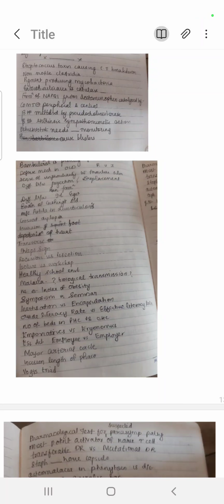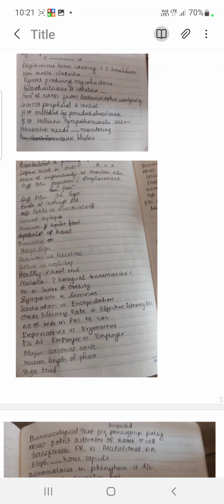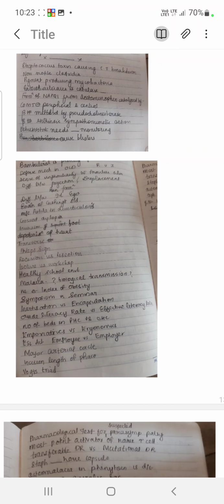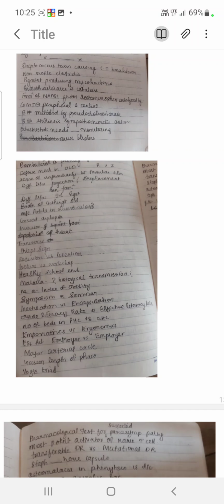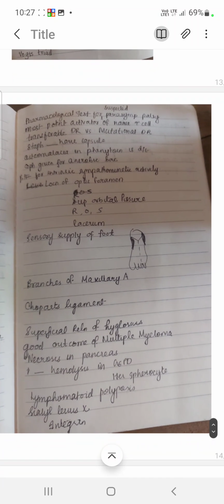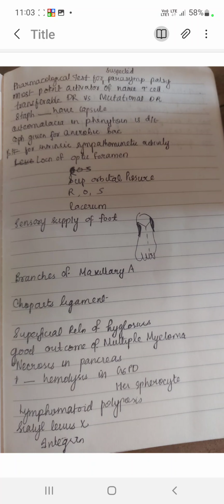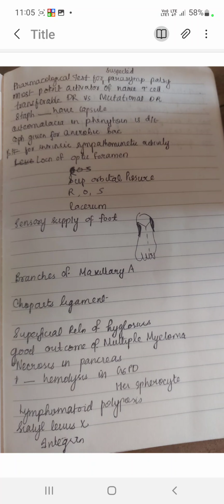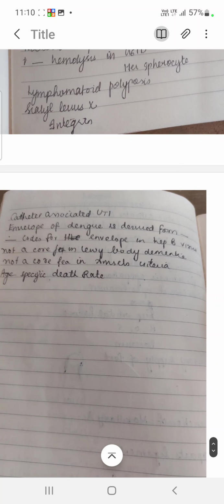Neet pg mission